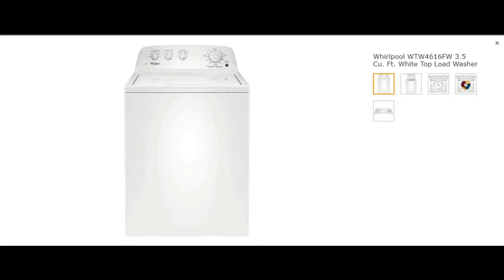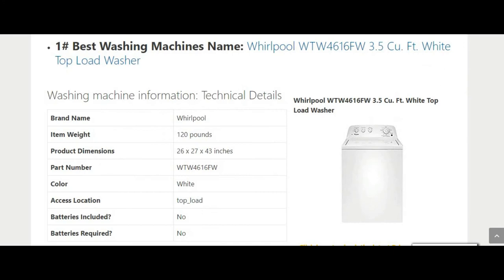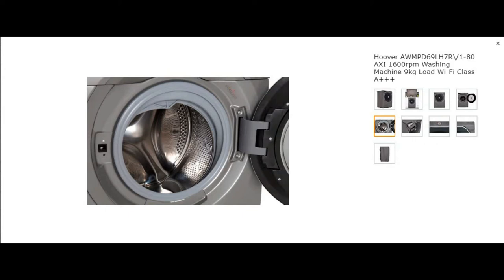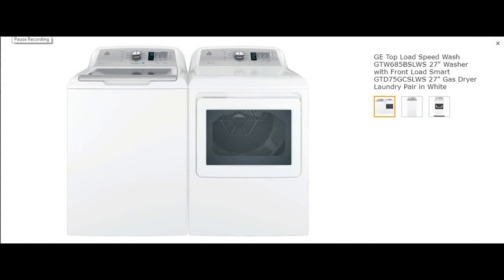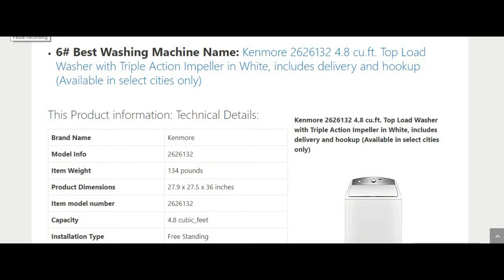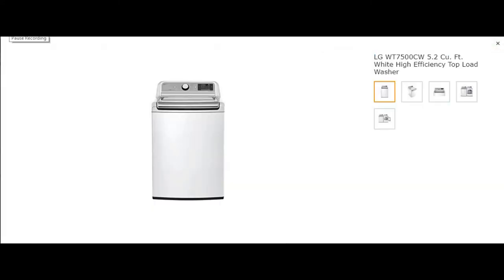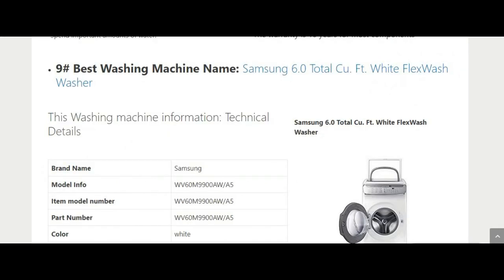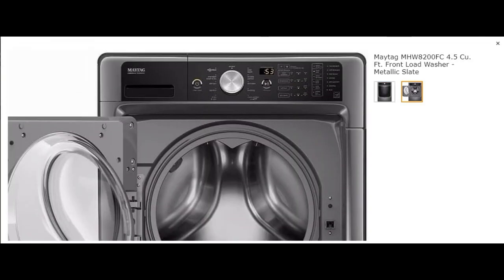TOP 10: Best Washing Machine 2020 (Must Watch Before You Buy)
TopTenReviews-online.com do in-depth product testing, research and analysis user feedback/ reviews with high priority to make your everyday purchases easy. However, if you want to know about any specific product which is not available on this website, you may reach out us, we shall work on those specific products or service for you!